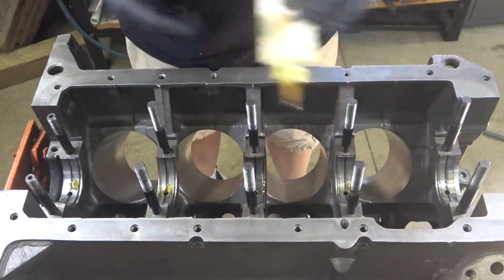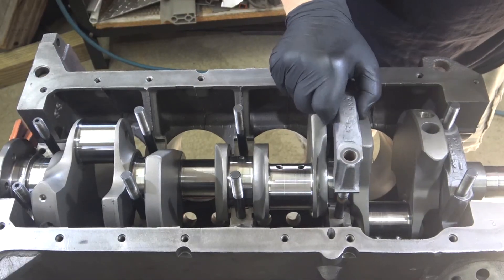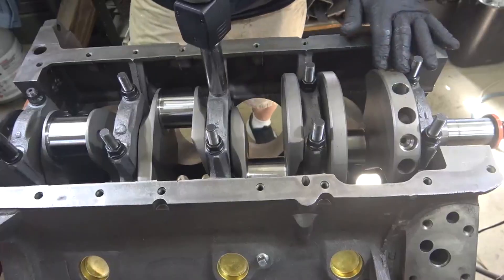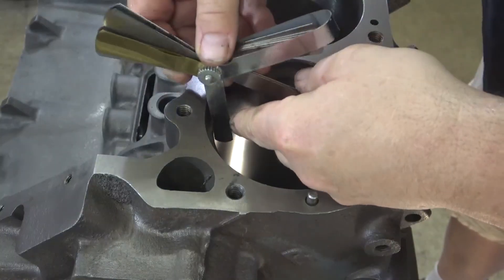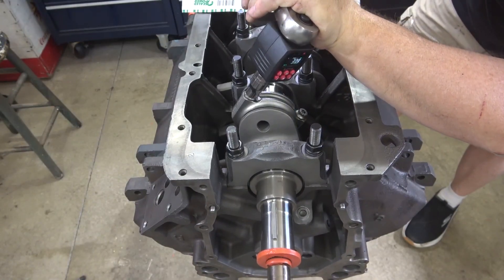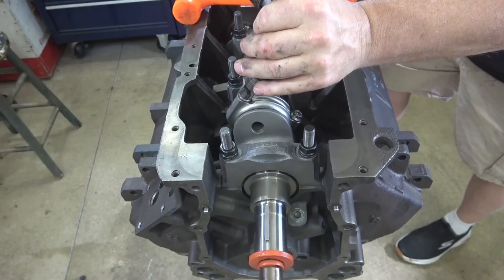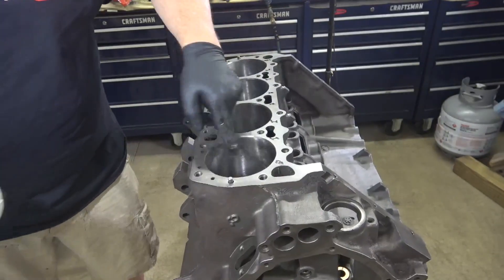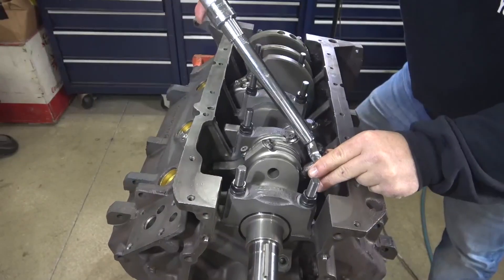Engine Rebuilding 440 MOPAR 512 stroker Reusing Bearings and Piston Rings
You can reuse piston rings and bearings by checking them first.